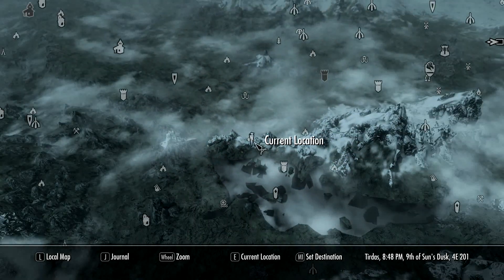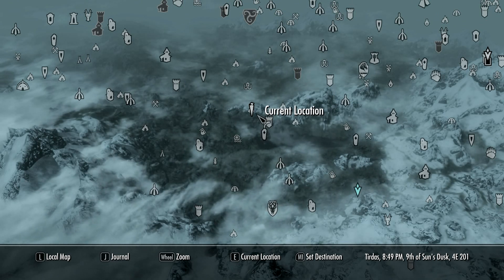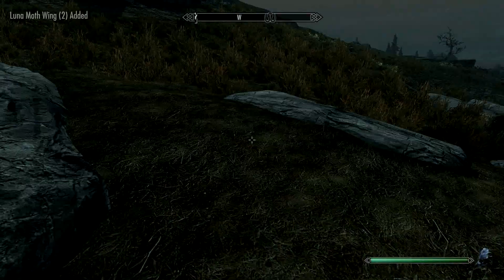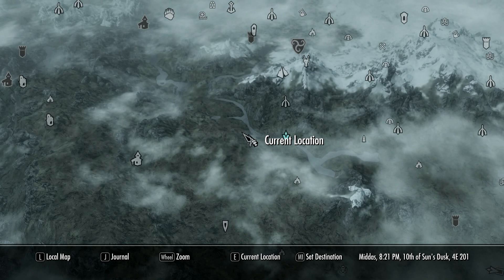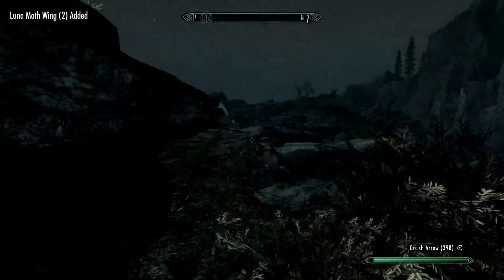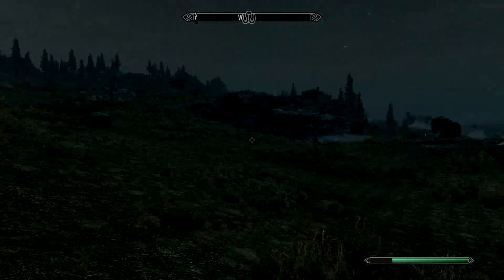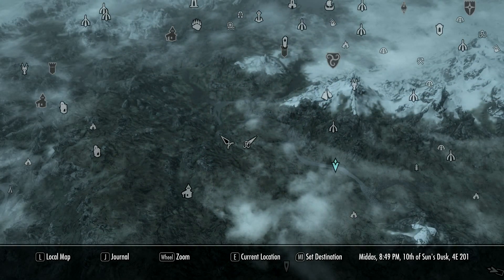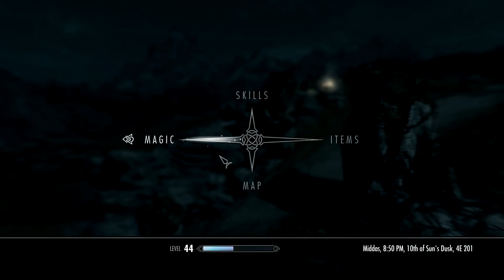Skyrim Ingredient Location Ep. 2- Luna Moth Wings and Torchbugs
Somewhat lengthy video showing the most populated area for Luna Moths and Torchbugs. Hope you enjoy this.